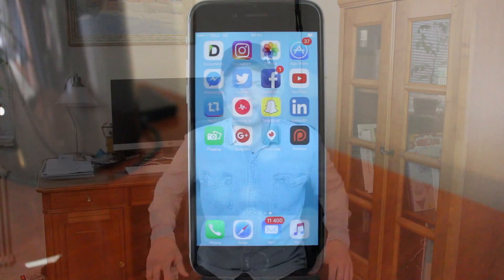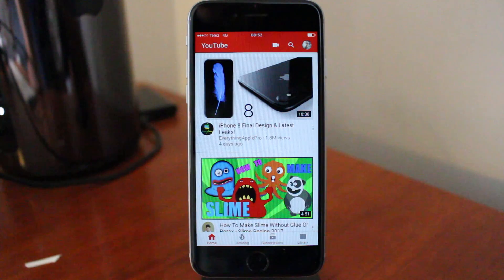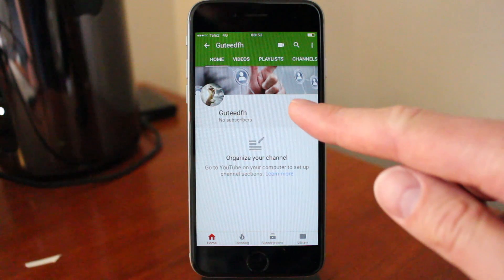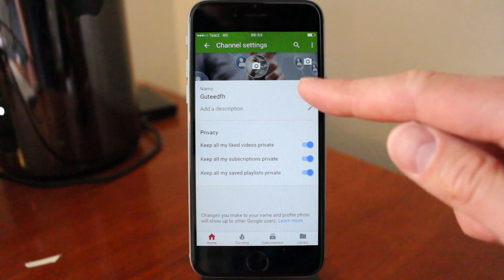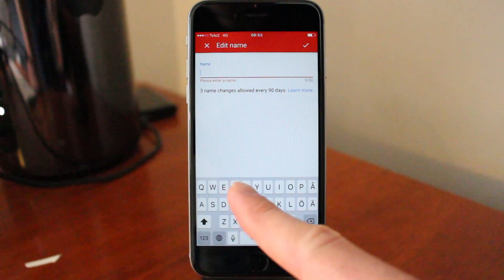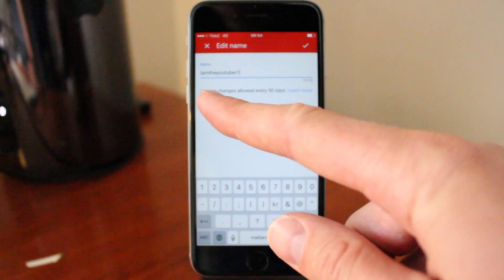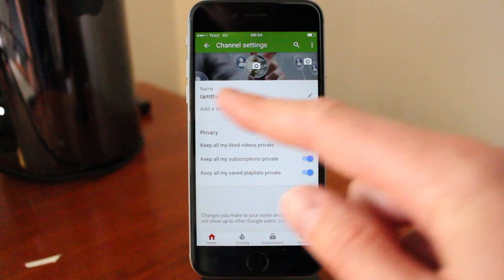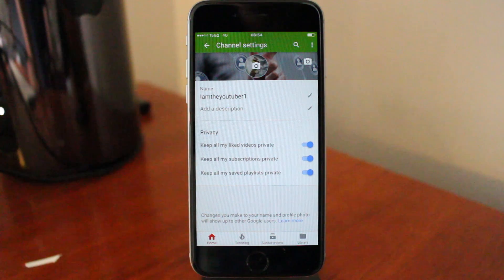How To Change Your Youtube Username On Phone 2017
How to change your Youtube username on iPhone and Android in 2017 with this easy step by step Youtube tutorial.

On the phone, you can easy get your Youtube username to be in one word only.

You can change your username 3 times for every 90 days. After you change it may take some time before the changes go thru the system. Wait up to 24 hours before your Youtube channel name gets changed.

Log in to your Youtube account on your phone and click on your logo. Click on my channel and then choose settings to the right of your channel name.

Now you see the options Youtube name, just click on edit and choose the new name for your channel.

FOLLOW ME